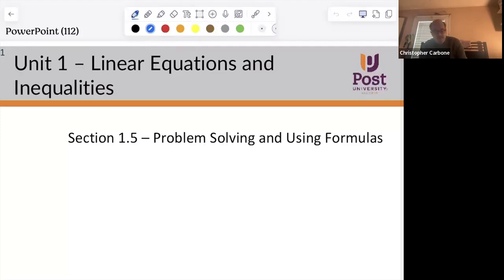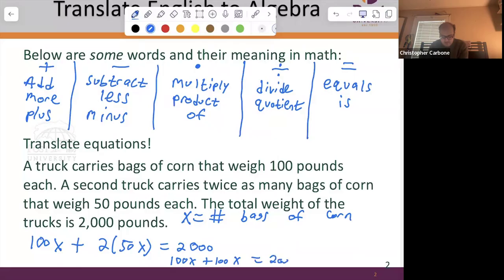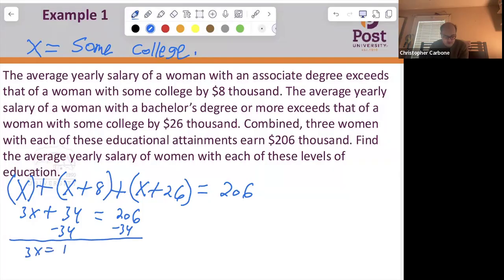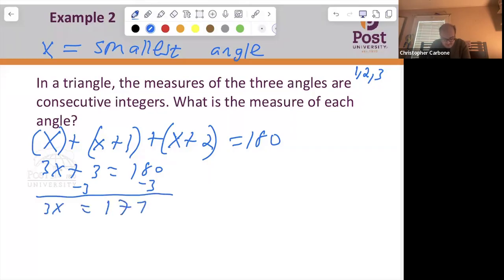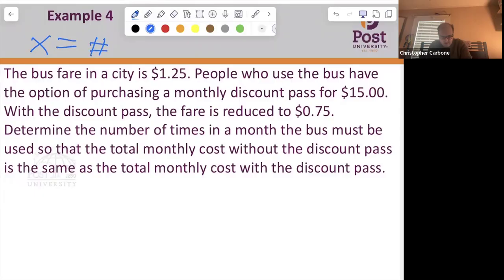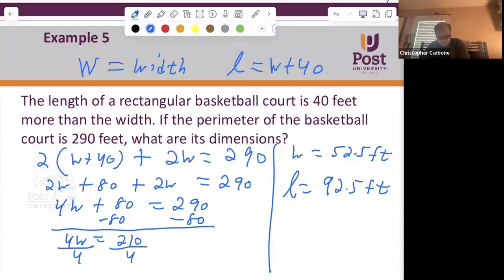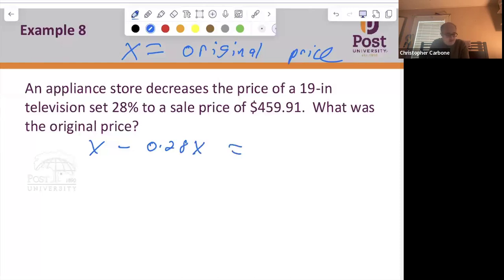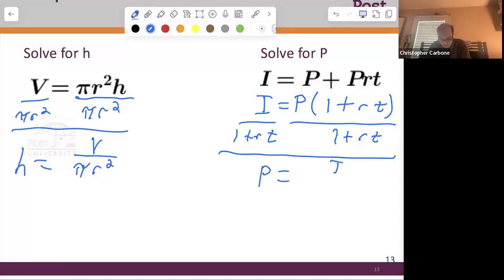MAT120 Section 1.5 - Problem Solving and Using Formulas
In this video, we build linear expressions, solve linear equations to solve problems, and solve formulas.